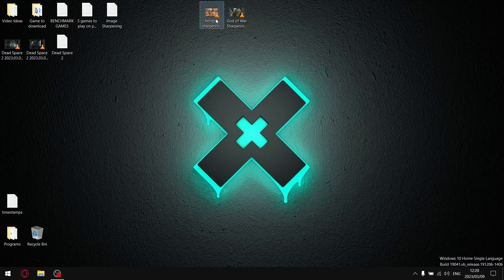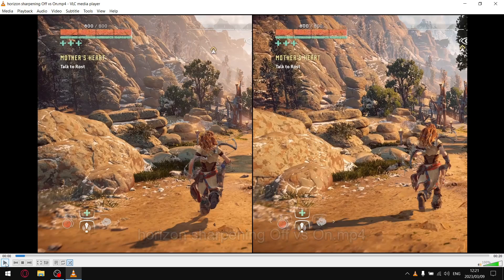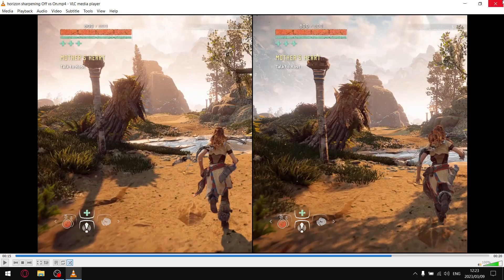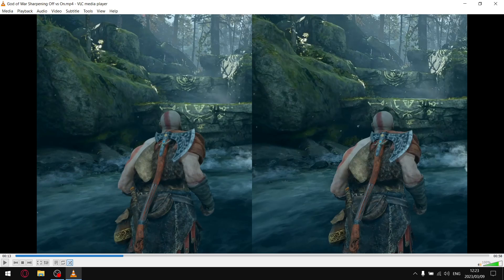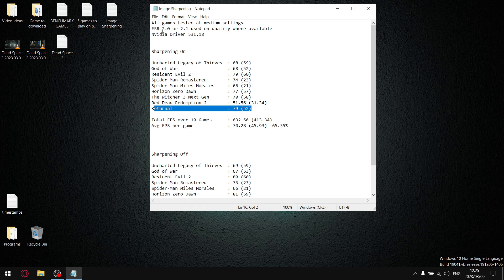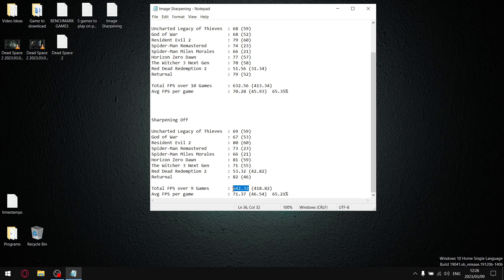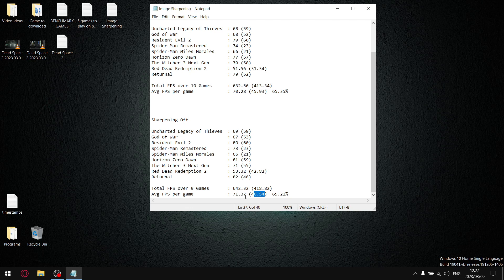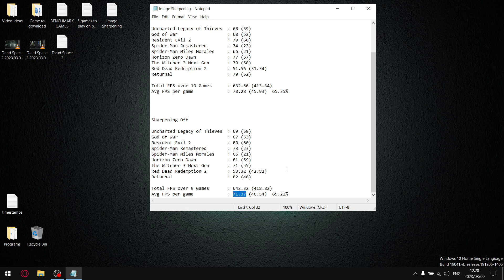Sharpening On vs Off | Nvidia Control Panel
In todays video I take a look at image sharpening in the Nvidia Control Panel. How does it affect performance and do I recommend using it?!

My Rig:

Dell G15
i5 10200h
16gb ddr4 2933mhz
gtx 1650
1 tb nvme 2500 mb/s